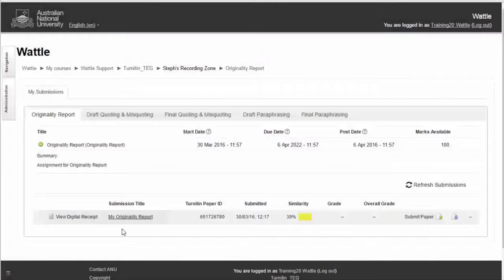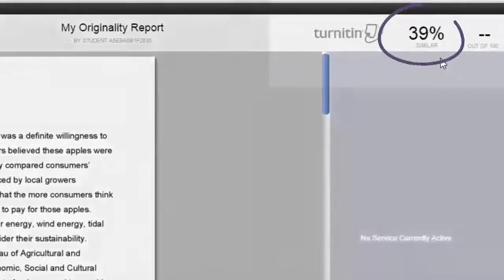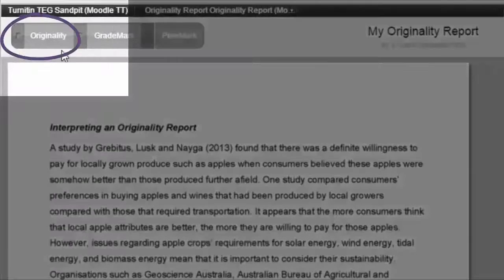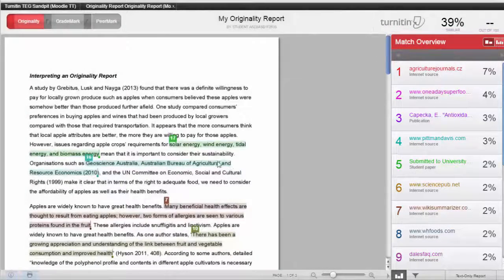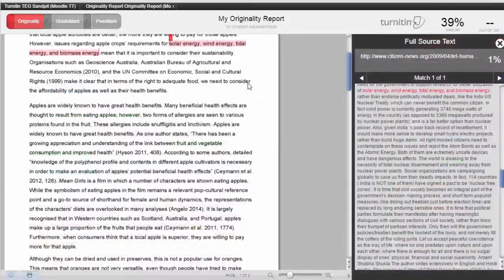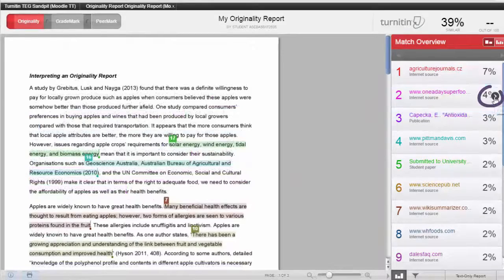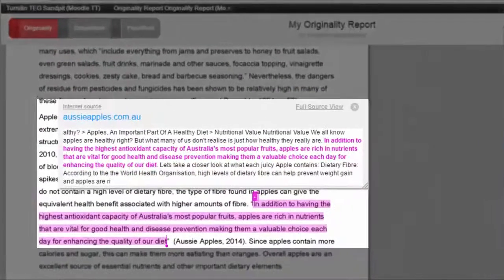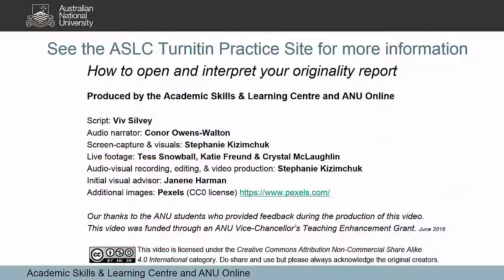How to open and interpret your originality report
This instructional video is used within the ASCL Turnitin Practice site. It demonstrates how to open and interpret your originality report of text matches generated by Turnitin, after having submitted a university assignment to a Wattle (Moodle) drop-box.

The main ANU Academic Skills & Learning Website can be accessed

--- Credits

Produced by the Academic Skills & Learning Centre and ANU Online

Script: Viv Silvey
Audio narrator: Conor Owens-Walton
Screen-capture & visuals: Stephanie Kizimchuk
Live footage: Tess Snowball, Katie Freund & Crystal McLaughlin
Audio-visual recording, editing, & video production: Stephanie Kizimchuk
Initial visual advisor: Janene Harman

Our thanks to the ANU students who provided feedback during the production of this video.
This video was funded through an ANU Vice-Chancellor’s Teaching Enhancement Grant: June 2016.

--- License ---

Do share and use but please always acknowledge the original creators.